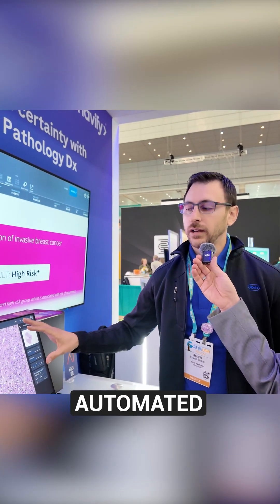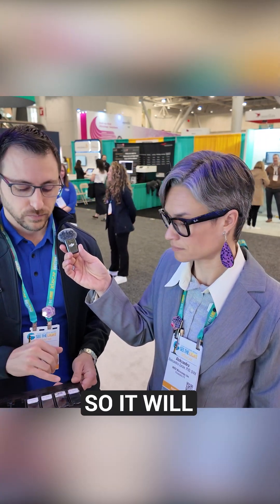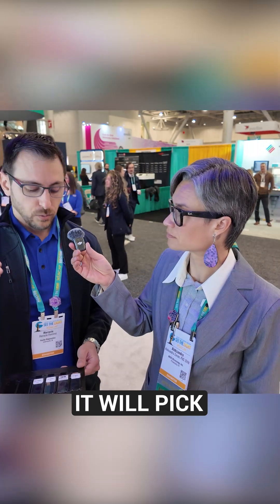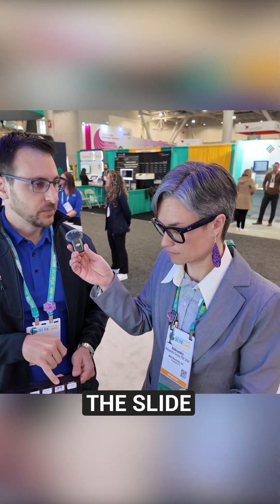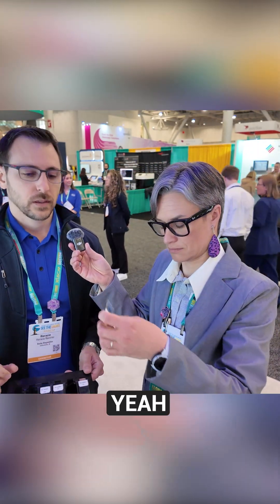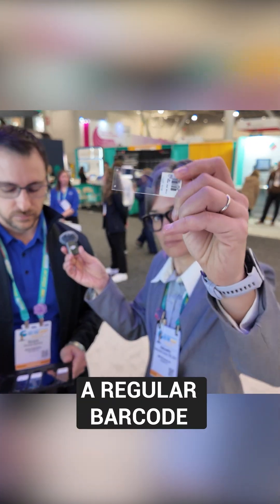This Scanner Does It All — Zero Clicks Needed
What if your scanner could flag bad slides, read barcodes, connect to your LIS, and send everything to the cloud — with zero tech interaction? That’s not a dream — it’s digital pathology automation in action.

In this clip, we highlight how advanced whole slide scanners are transforming workflows by:

Automatically detecting low-quality slides

Reading QR codes from trays

Building cases directly in your LIS

Enabling fully hands-free workflows

📌 Imagine just inserting a tray and walking away — your slides are scanned, quality-checked, and uploaded without a single click.